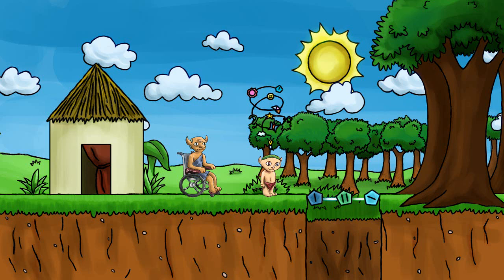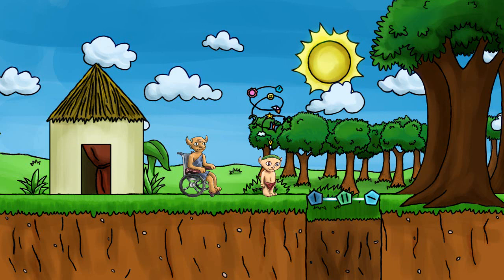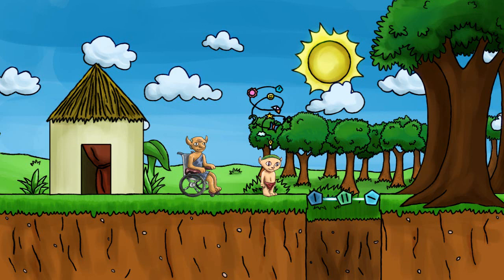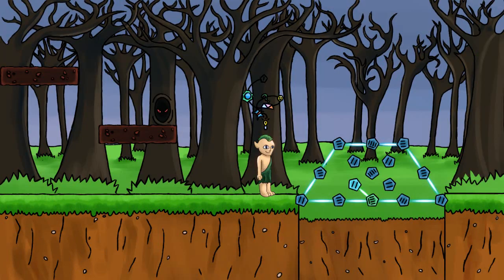Sententia - Interview with Michael Hicks pt. 2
"Appearing for the THIRD time here on the JPS Podcast, Michael Hicks from MichaelArts talks about his new "art game" Sententia, where the main character fights with words in a quest to determine just who he is and where he fits in existence.   Michael discusses switching from 3D space sims to a 2D platoformer,  his new feelings on design, and just what it's like to be on the receiving end of harsh feedback from the youtube crowd. We even try to figure out why developers put themselves through the stress of creating and releasing a title during this session.  Sententia, sounds incredible, and I can't wait to see the finished product!"